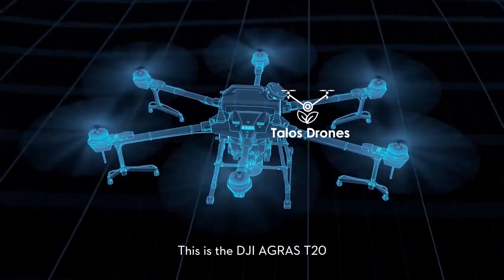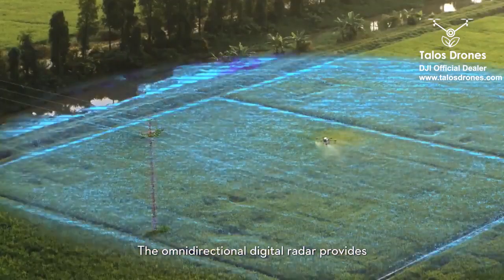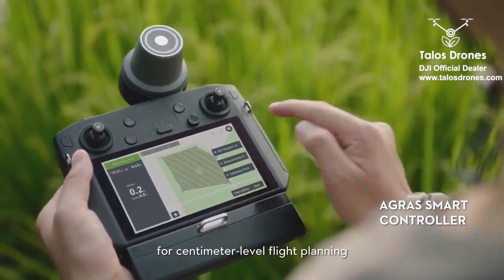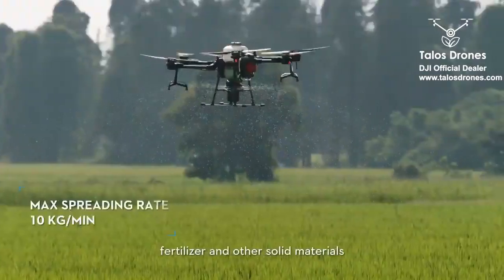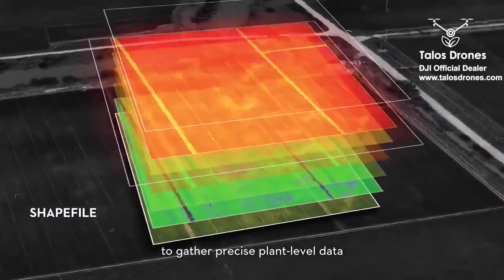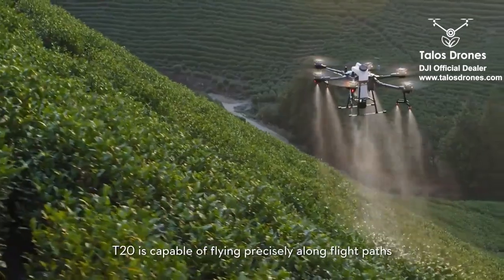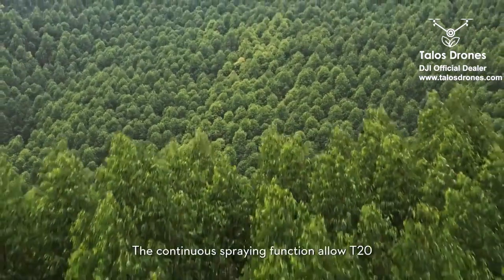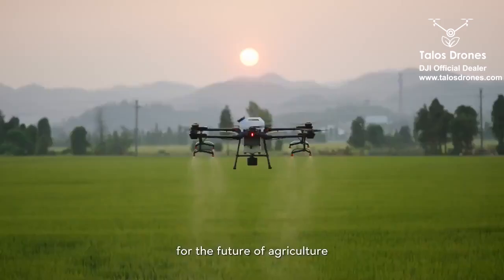DJI Agras T20 Talos Drones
DJI Agras T20 is the DJI latest Agricultural drone (released in November 2020) with a similar structure as the DJI Agras T16 with an improvement on the payload that is 20 liters instead of 16 liters and has a 360-degree obstacle avoidance system.